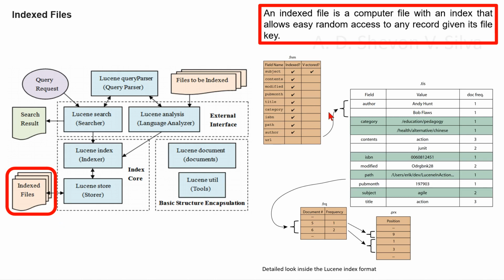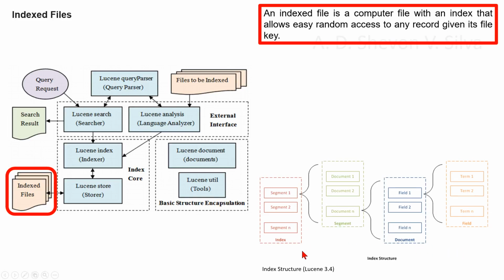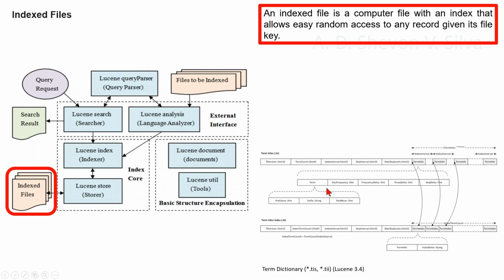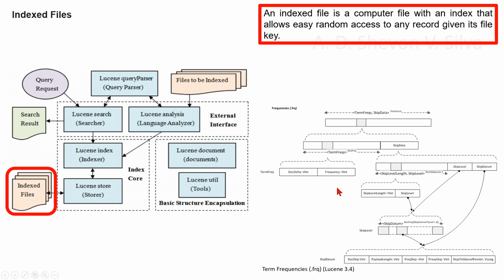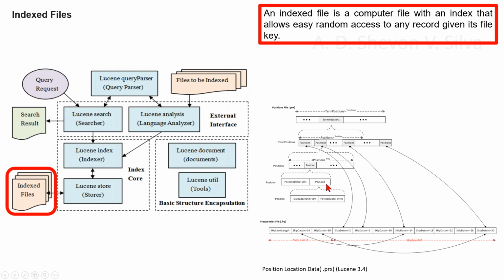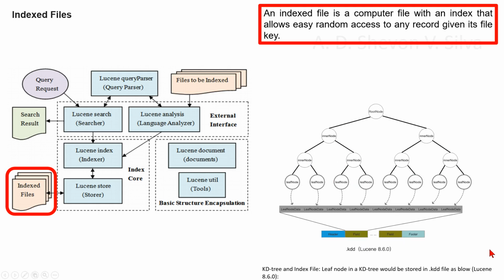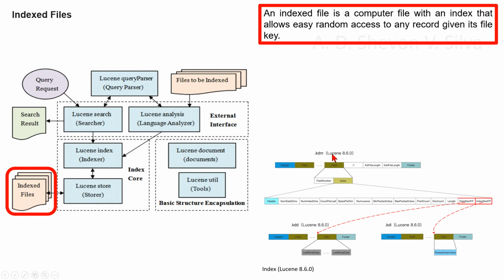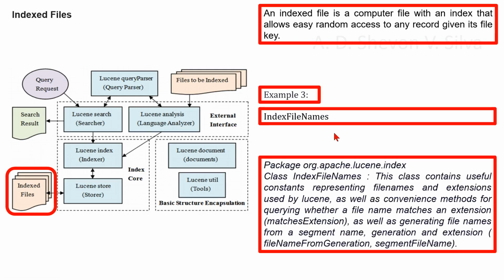Indexed Files (in Lucene)